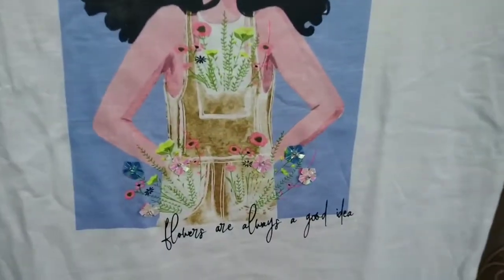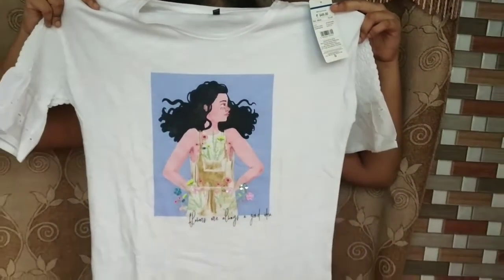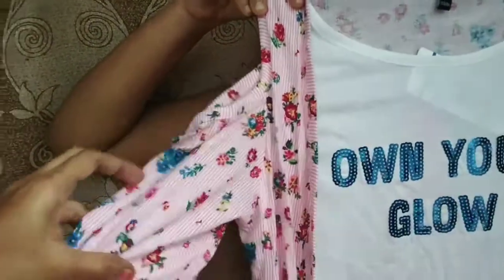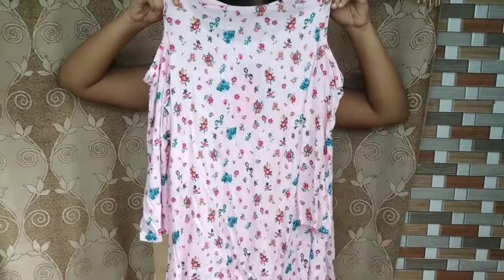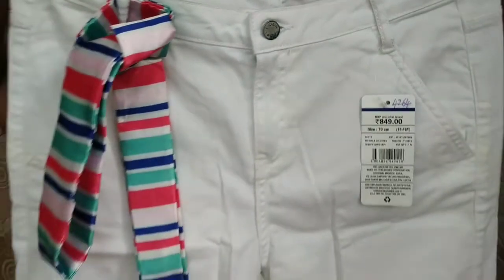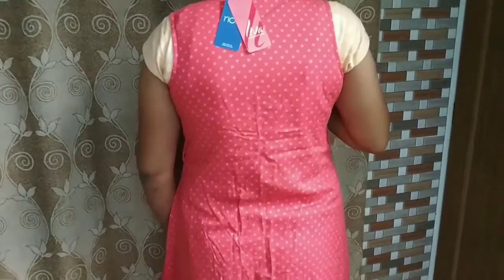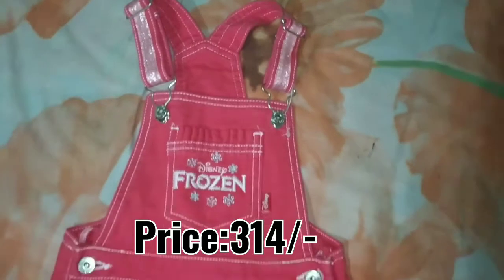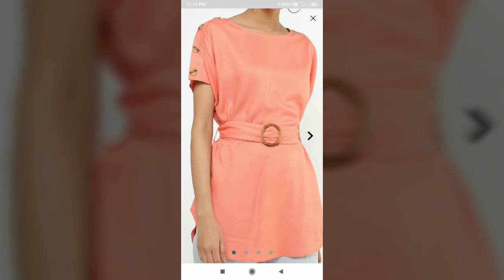Ajio haul for teenagers and kids||missing some products||pros and cons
Ajio kids wear haul

Ajiokidswearhaul Teenagershaul clothes tshirts maxis kurtis jeans stylish wear

Please share with family and friends

geeta_santoshi